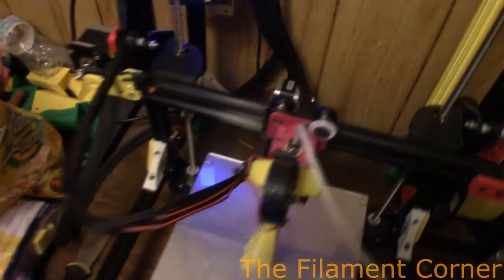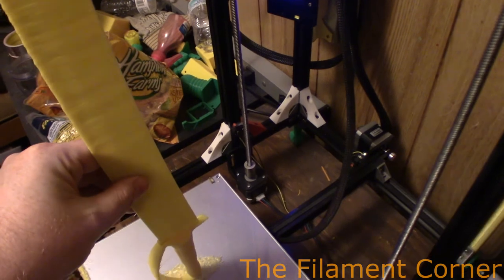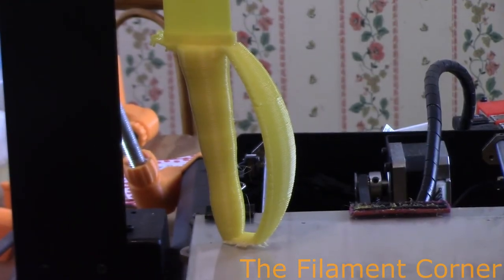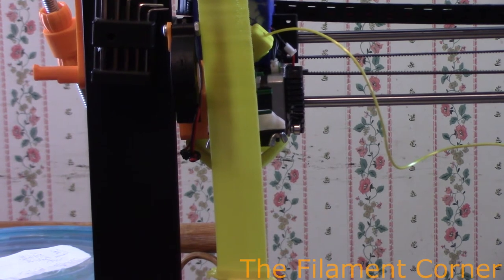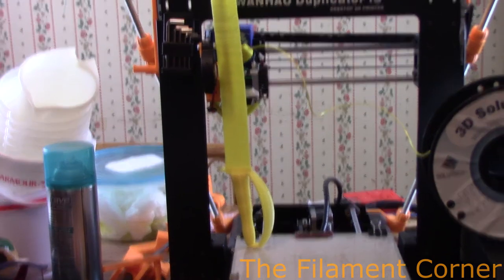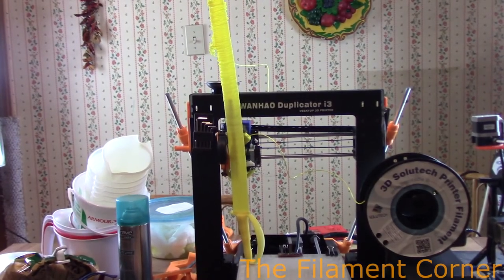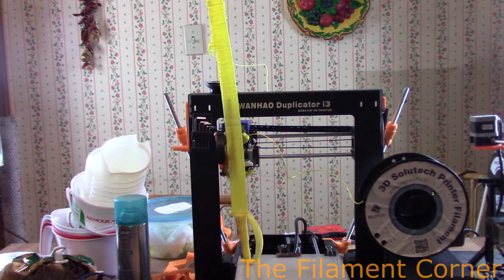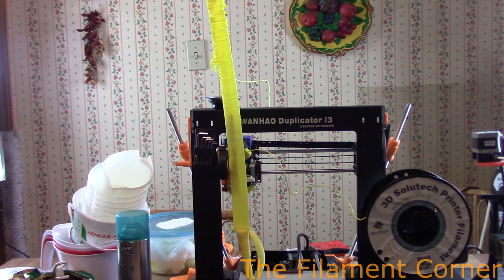Full size Cutlass sword 3D print attempt one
This was my first attempt at 3D printing a fullsize cutlass sword in one piece. The design is my own and I merely googled images and basic dimensions on cutlass swords in general. The idea was too take advantage of my large 3D printer and try to print something large in one part.
   My first attempt however was a mostly failure.  While switching to pla may of helped a bit, I think the issue was more to do with the height of the sword. My large 1.2mm nozzle plus the long height of the blade made issues. I think the nozzle was bending or pulling the print with it as it printed the blade. As it got higher the movements became greater.  I plan to do more tests with the sword such as adding connections to the blade as it prints higher. To help ground out the movement motion of the print.

The Filament Corner is a place for us to share with everyone, stuff from our lives.